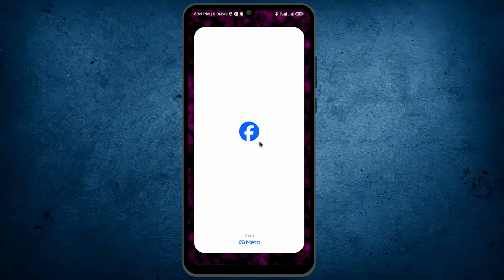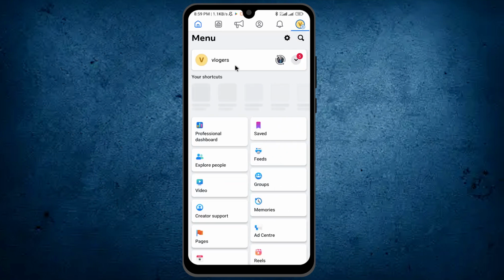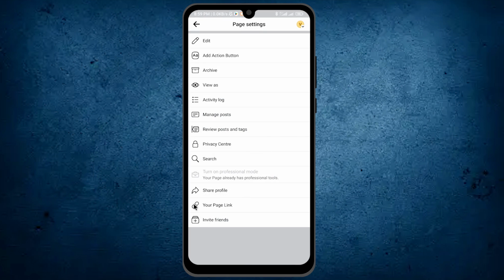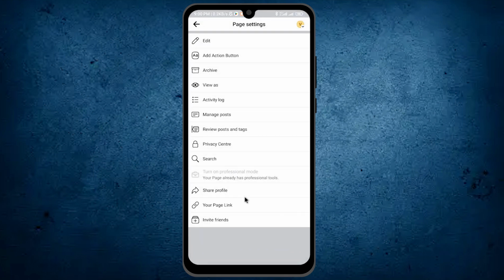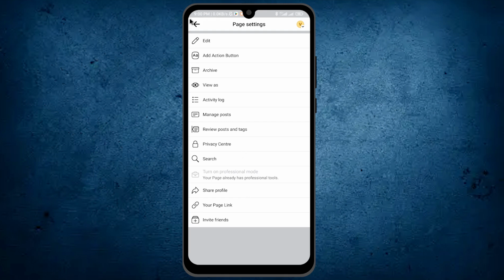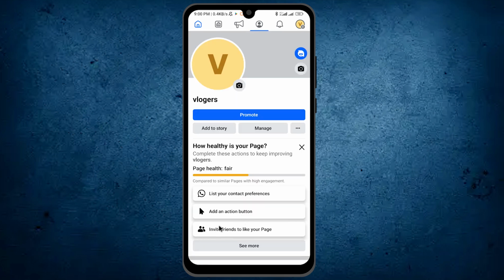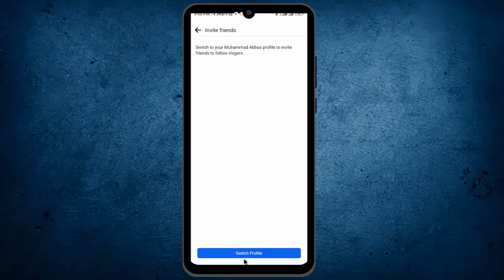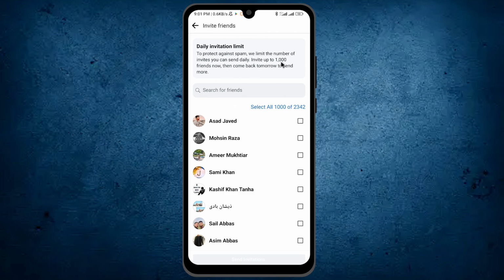How To Invite Friends To Like Facebook Page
Boost your Facebook page likes by learning how to invite friends to like your page. This step-by-step guide makes it easy to increase engagement and expand your audience.